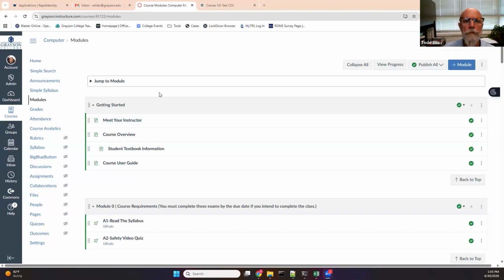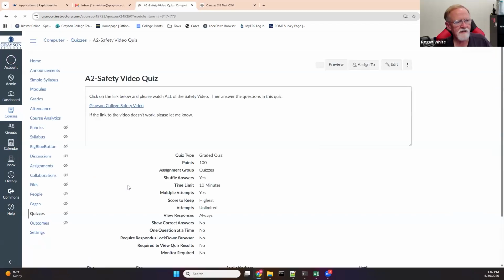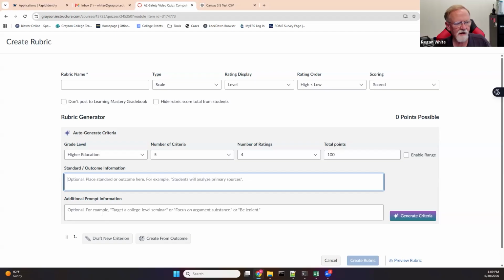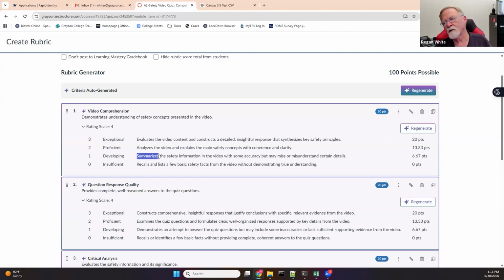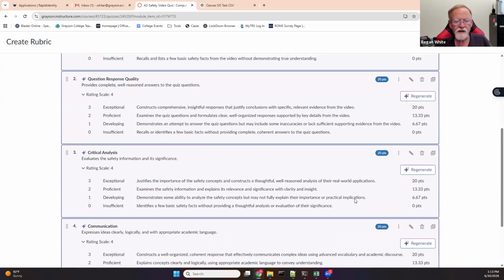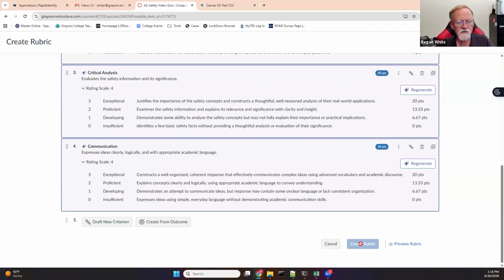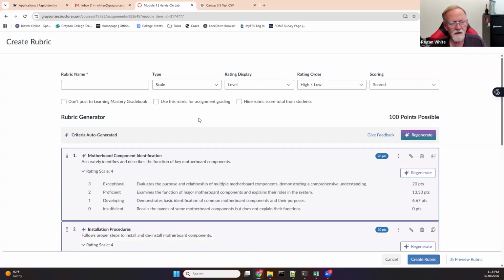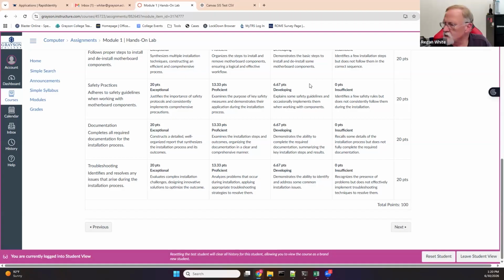AI Enabled Rubric Generation in Canvas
A brief tutorial on the use of the AI Rubric Generator in Canvas.